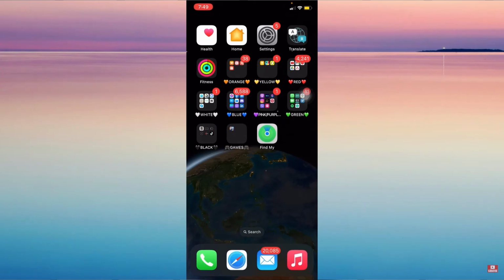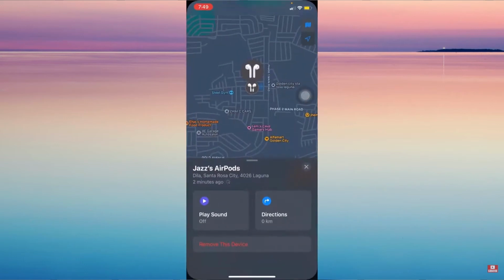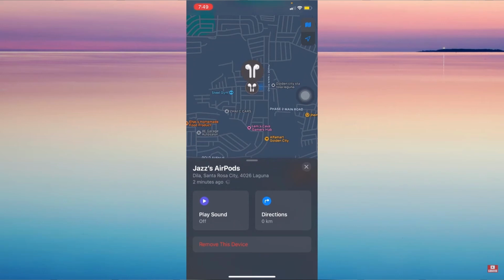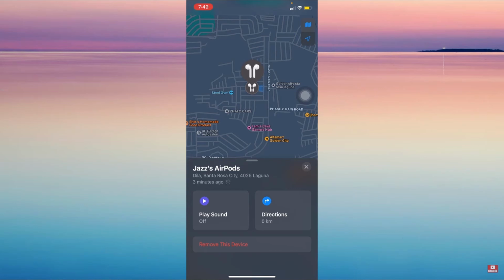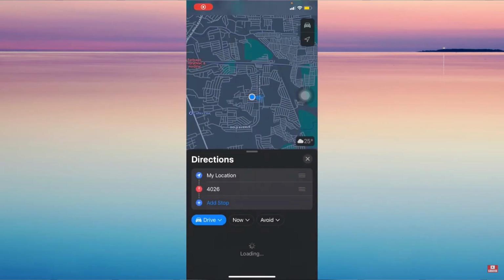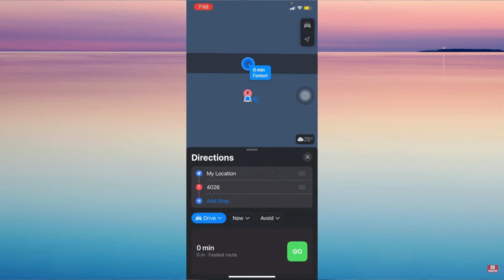How Do You Find Your Dead Airpod Easy Tutorial 2024#tutorial2024 howto airpods airpodspro #2024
How to Find Your Dead AirPod Easily: Tutorial 2024
Use Find My App: If you've previously set up Find My iPhone on your device, you can use the Find My app to locate your AirPod. Open the Find My app, select the "Devices" tab, and choose your AirPod from the list. The app will show its last known location on a map.

Play Sound: Tap on your AirPod's icon in the Find My app and select "Play Sound." Your AirPod will emit a loud sound, making it easier to locate, even if it's buried under cushions or in a bag.

Listen Carefully: If the sound is faint, listen carefully as you move around your surroundings. The sound will get louder as you get closer to your AirPod.

Check Battery Levels: If your AirPod's battery is dead, it may not emit a sound when you try to locate it. In this case, check the battery levels of your AirPods using your device's Bluetooth settings or the Battery widget.

Retrace Your Steps: Think back to where you last used your AirPod. Retrace your steps and check common areas where it might have fallen out, such as between seat cushions or under furniture.

Use the Other AirPod: If you've only lost one AirPod, use the remaining one to help you locate its counterpart. Put the working AirPod in your ear and walk around while listening for the sound of the dead AirPod.

Check Charging Case: If you still can't find your dead AirPod, check inside its charging case. It's possible that you inadvertently placed it there and forgot about it.

Consider Replacements: If all else fails and you're unable to locate your dead AirPod, consider purchasing a replacement from Apple or an authorized retailer.

By following these steps, you can easily find your dead AirPod and resume enjoying your wireless listening experience.